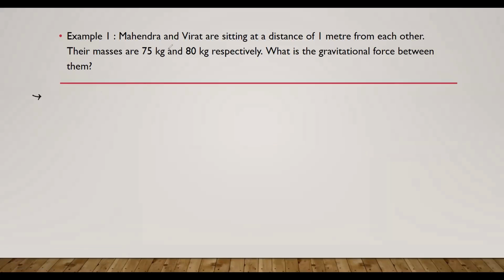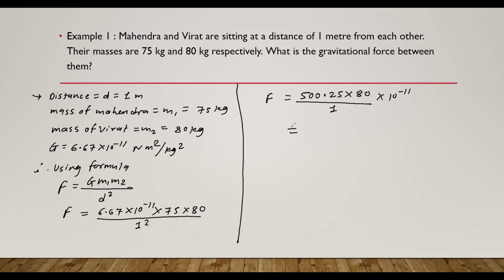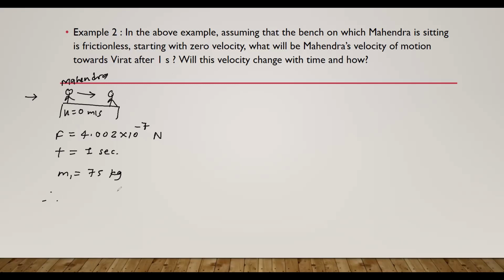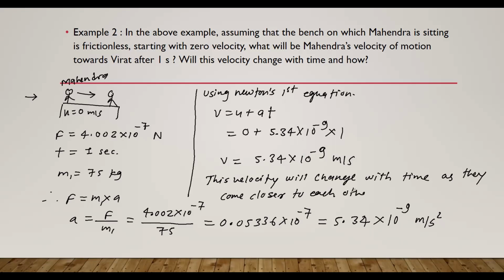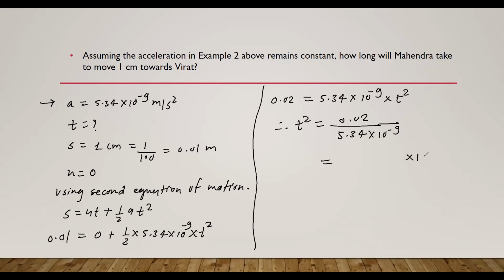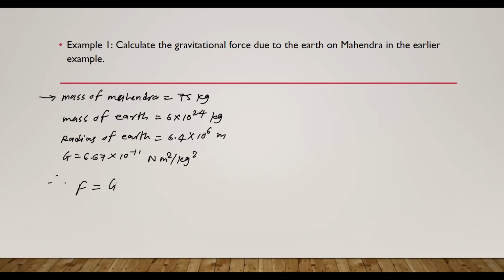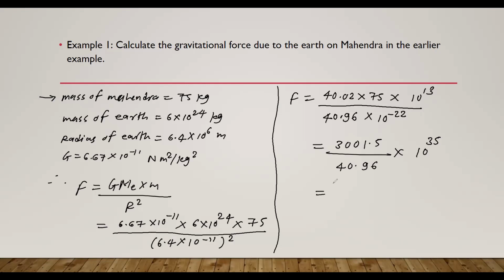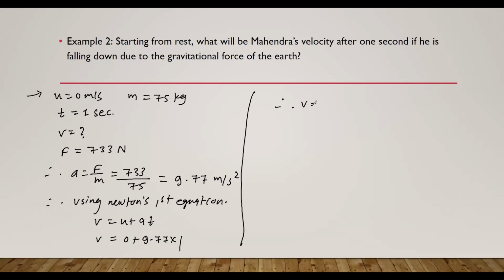10th Science 1 Maharashtra Board | Gravitation Exercise | Numericals Solved Unsolved Lec. 03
@abkumbhar5156 physics Gravitation physicsnumericals cbse 10thclass 10thscience 10thssc 75hardchallenge motivation workhardtrainhard gravitationclass11 10th maharashtraboardresultdate2023

Hello Bachhon !
Kaise Ho. ?
In this series, I am going to take solved as well as unsolved numerical from your textbook. You will find easy way to solve and calculate these numerical.
Following are the numerical taken in this video.
10th Maharashtra Board
Lesson No. 01 Gravitation
Lecture 03
Formula sheet
1. Mahendra and Virat are sitting at a distance of 1 metre from each other. Their masses are 75 kg and 80 kg respectively. What is the gravitational force between them?

2. In the above example, assuming that the bench on which Mahendra is sitting is frictionless, starting with zero velocity, what will be Mahendra’s velocity of motion towards Virat after 1 s ? Will this velocity change with time and how?

3. Calculate the gravitational force due to the earth on Mahendra in the earlier example.

4. Starting from rest, what will be Mahendra’s velocity after one second if he is falling down due to the gravitational force of the earth?